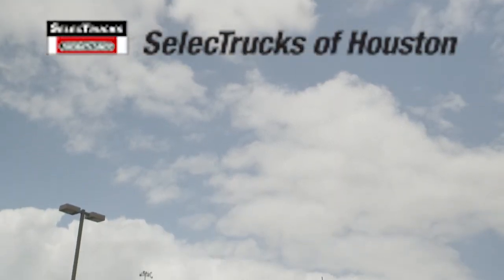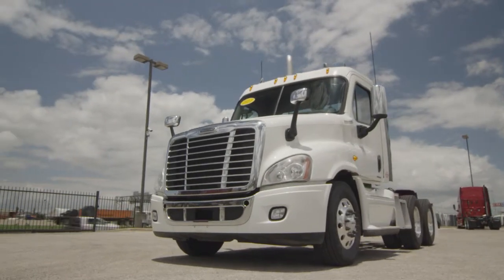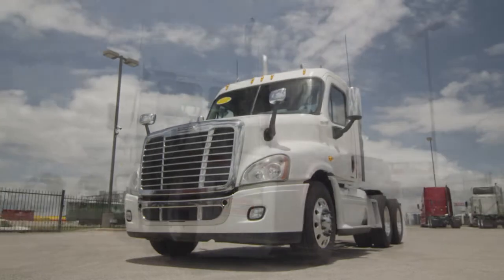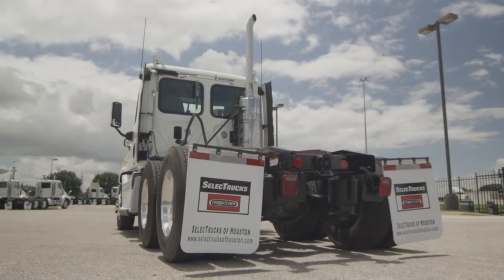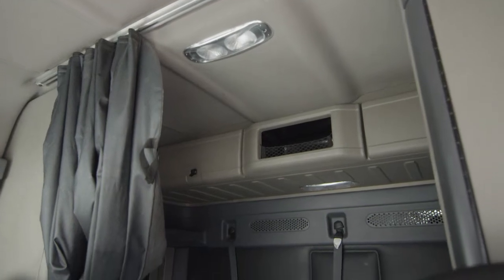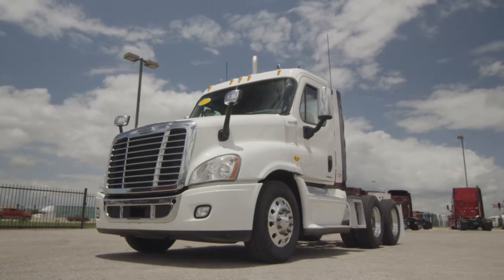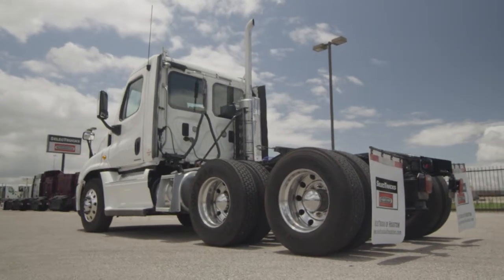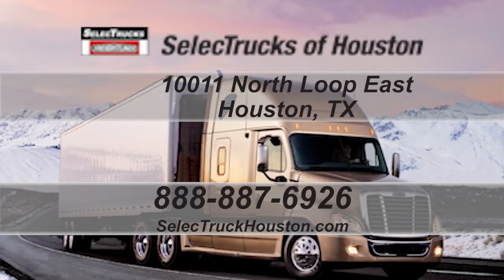Cascadia for sale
This Cascadia has a very fuel efficient  Detroit DD15/455 horse power engine with a 10 speed transmission, it has a 3.58 gear ratio, a 234” wheel base, 12,000# front axle, 40,000# rear axles, air ride suspension, air slide 5th wheel, dual 80 gallon fuel tanks, 6 brand new aluminum rims, 10 BRAND NEW virgin 22.5” Michelin tires.  Let’s talk about the interior that’s loaded up with extras……Air ride driver’s seat for ultimate comfort on the long haul, power windows and mirrors, AM/FM CD player, lots of storage and a new mattress.  Our trucks go thru a rigorous inspection where repairs are completed by factory trained technicians.  They are also professionally detailed inside and out and a new sleeper mattress installed.  Freightliner Used truck Warranties available for up to 2 years.  We have over 400 used trucks in inventory.  So come out and visit us today!